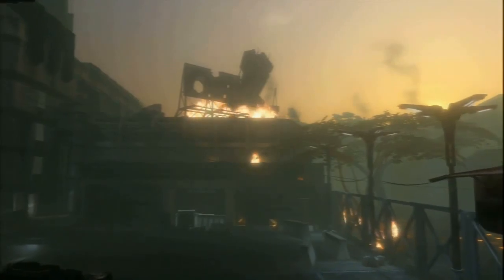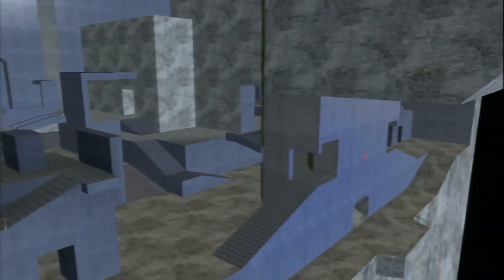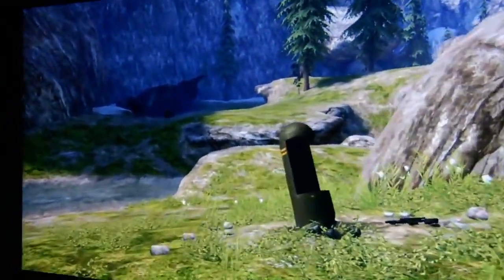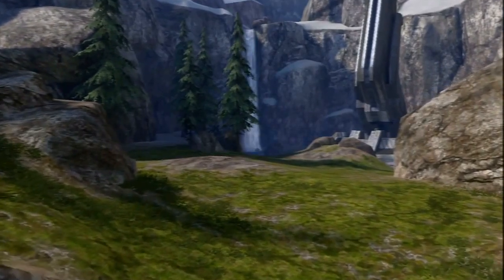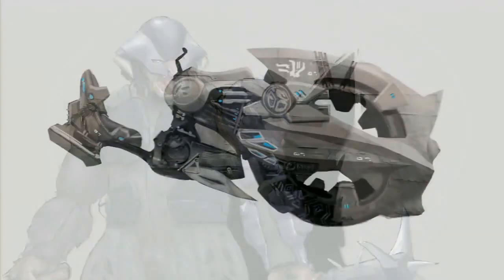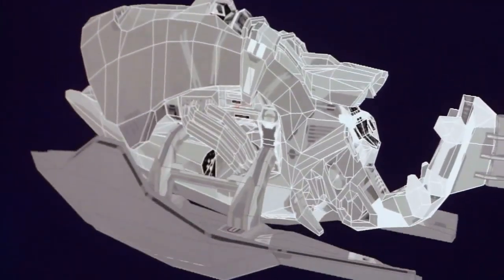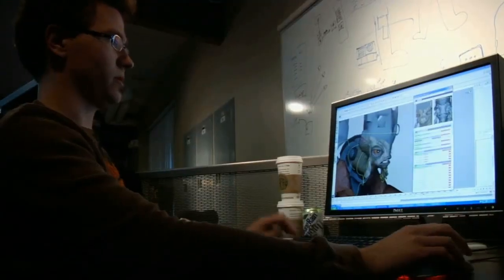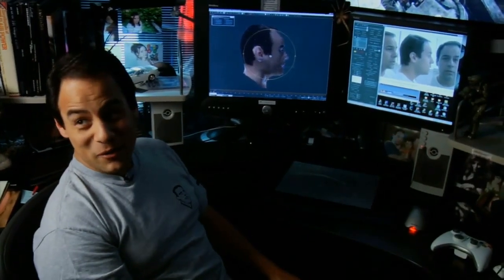Halo 3 – Anatomy of a Game : Art (BTS VOST)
Bungie nous parlent des efforts qui vont jusque dans la boue projetée par les roues d'un Warthog ou d'une animation de corps-à-corps.

Traduction : Lunaramethyst // Sous-titrage : Leosoras

Source officielle : Édition limitée de Halo 3